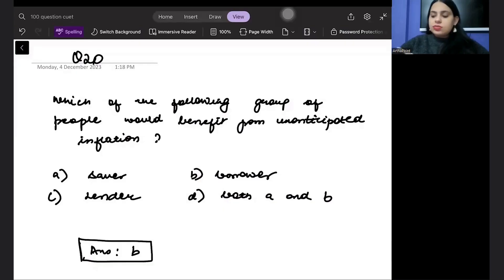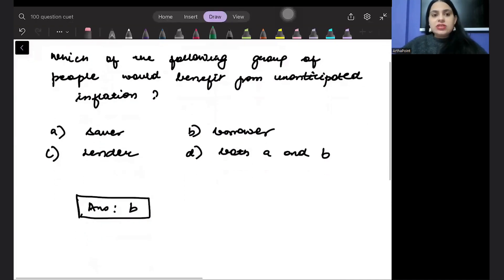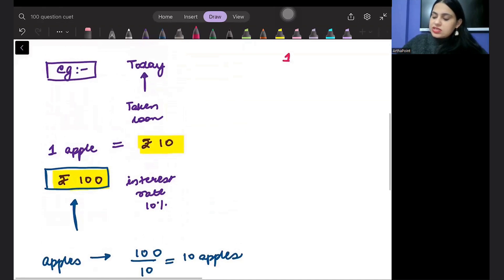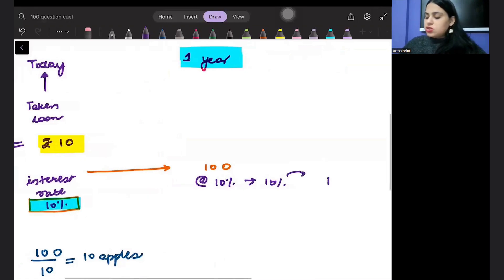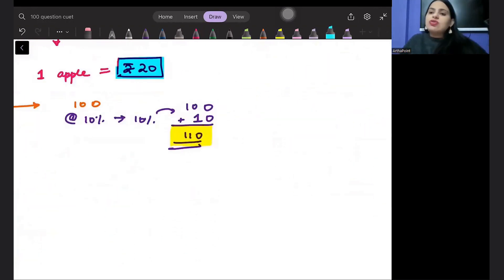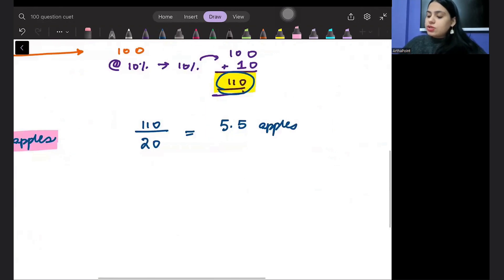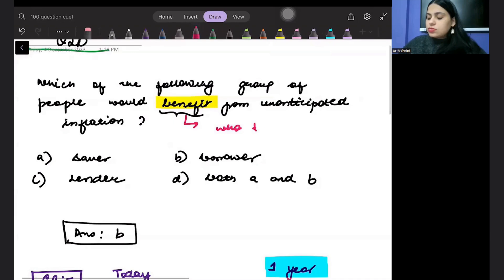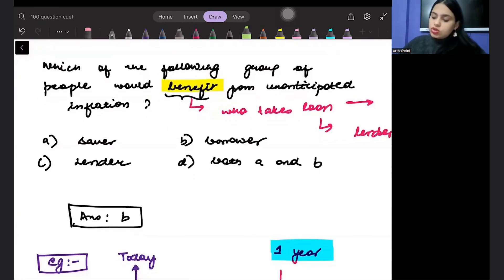CUET MA Economics | CUET PG Economics Coaching | Day 20 | BHU Economics | COQP10 | NET Economics